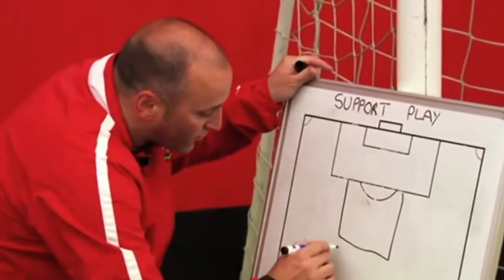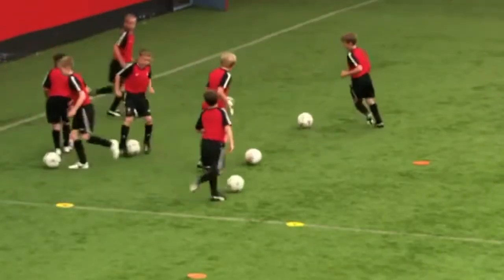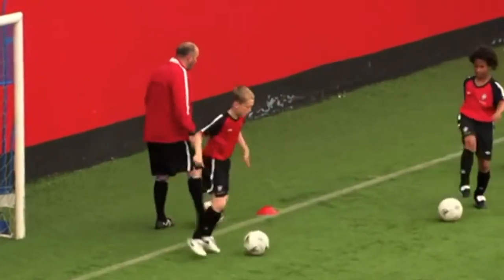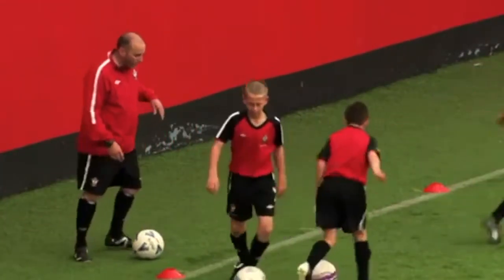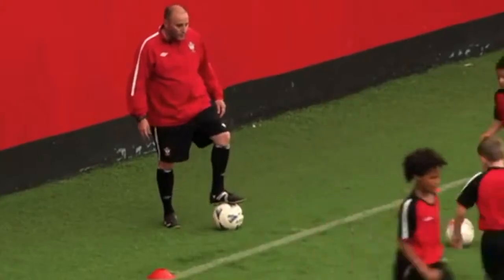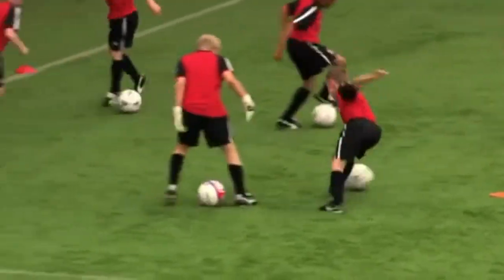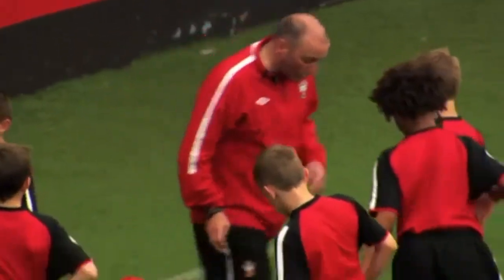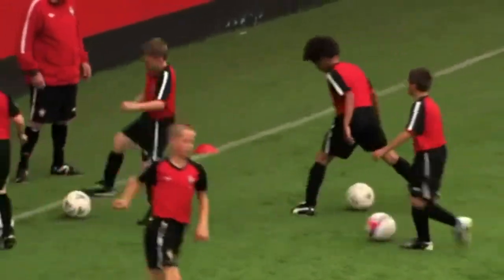Support Play Warm Up ⚽️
Support Play Warm Up with Andy Martino ⚽️

Check out the session full with set-up instructions, coaching points and more on The Coaching Manual ➡️

NEW!